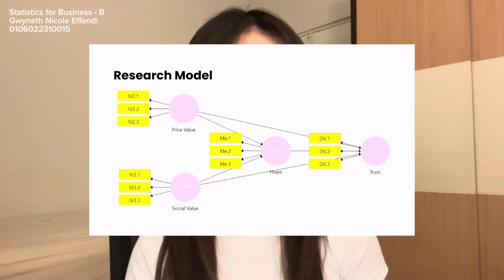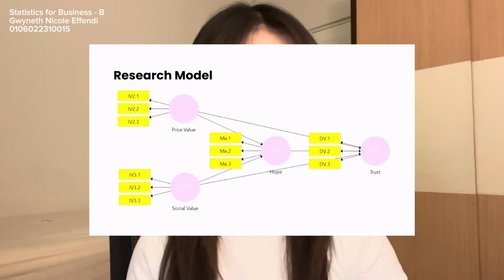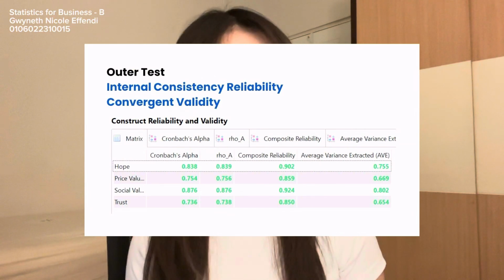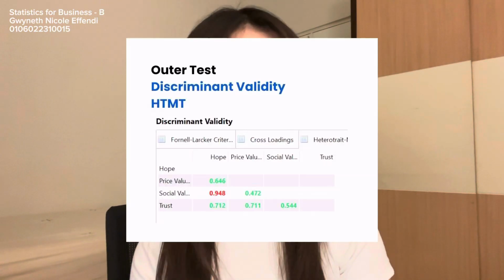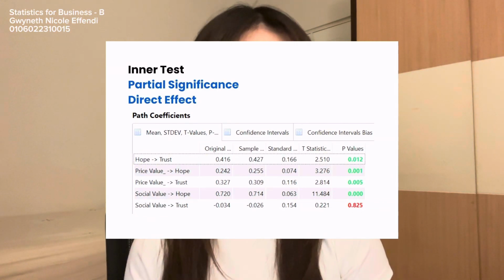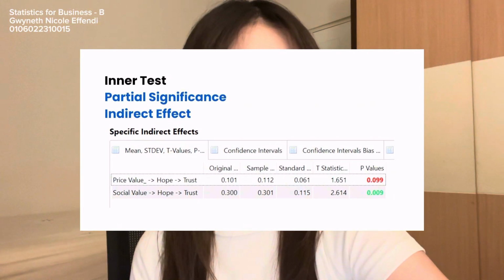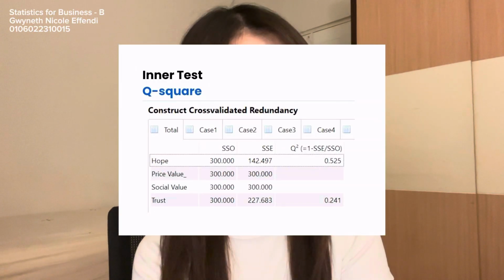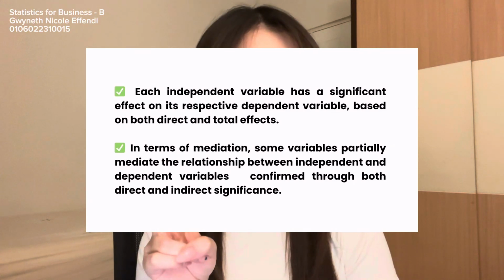Statistics for Business PLS-SEM Analysis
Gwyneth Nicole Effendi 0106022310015